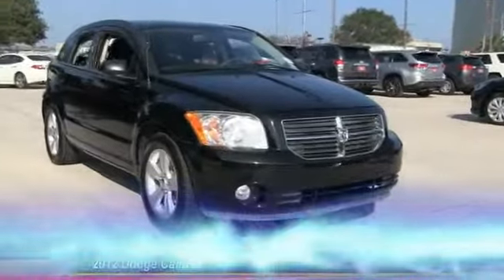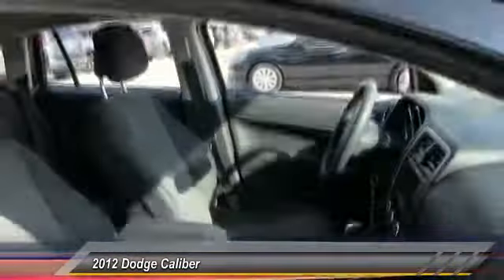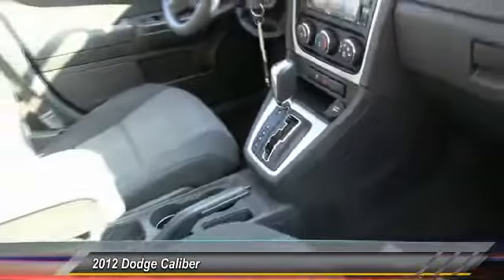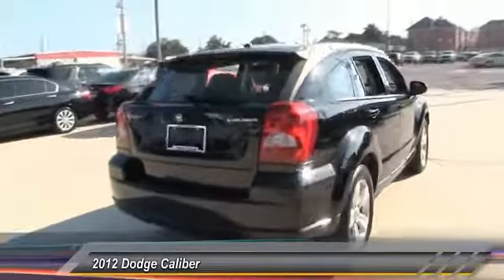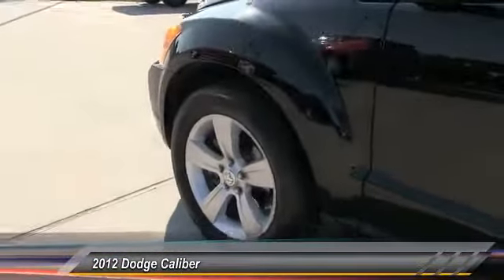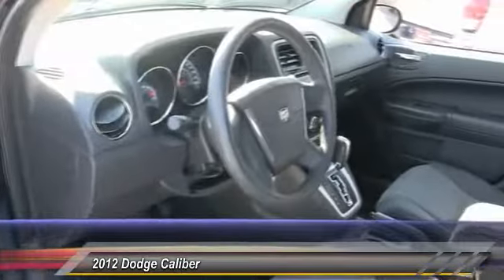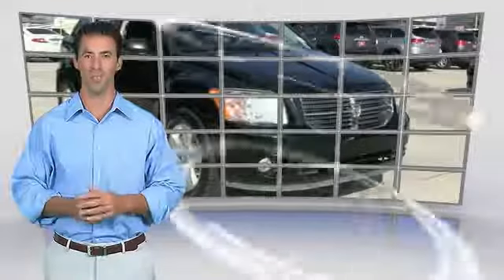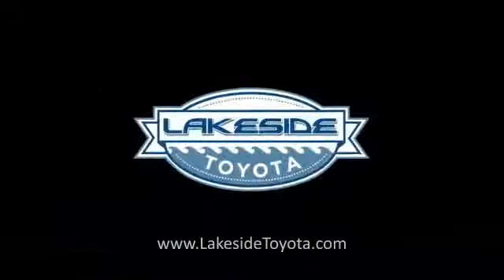2012 Dodge Caliber Metairie LA HL35741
2012 Dodge Caliber SXT

Lakeside Toyota
3701 North Causeway

Back in Black! Logical instrument panel is foolproof. How economical is this! Just in, this stunning-looking 2012 Dodge Caliber comes with a 2.0L I4 DOHC 16V Dual VVT engine and CVT. This Caliber has only been gently used and has low, low mileage. They don't come much fresher than this! Preferred Internet Customers!! PRINT THIS PAGE and HAND to CHAD STOWE, the used car Internet manager, upon arrival for internet SAVINGS. We look forward to hearing from you!!